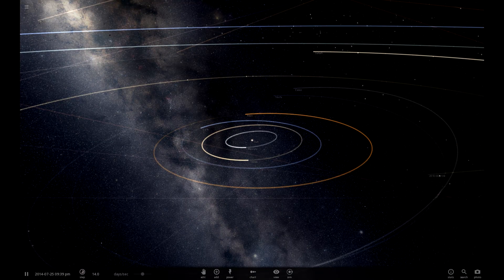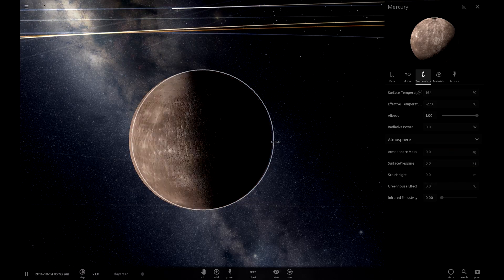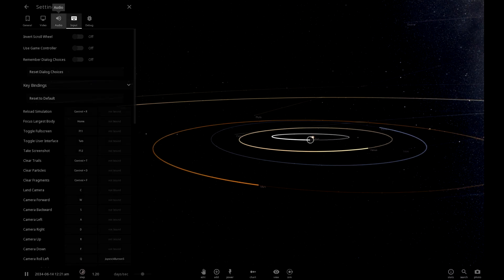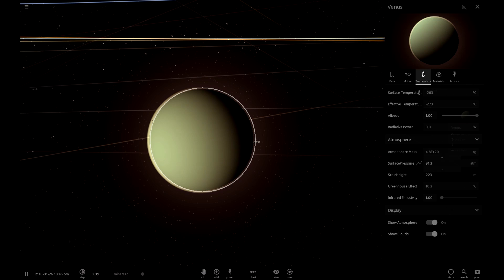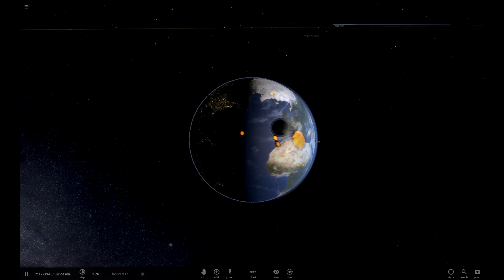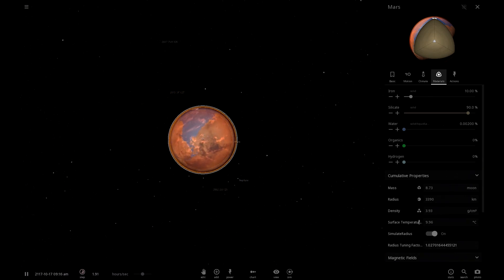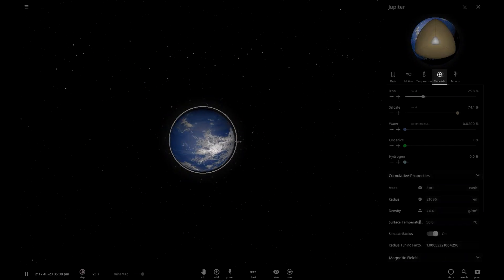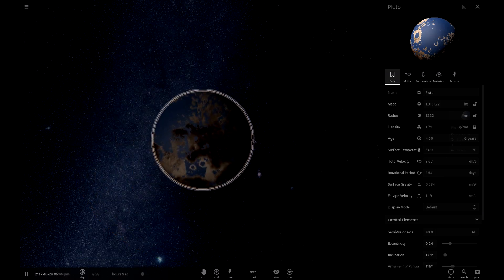Universe Sandbox 2 - Terraform Everything!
We terraform all of our non-blue planets.

PC Specs:

i5-4690k
16GB G.SKILL ARES 2400mhz
Integrated Graphics 4600